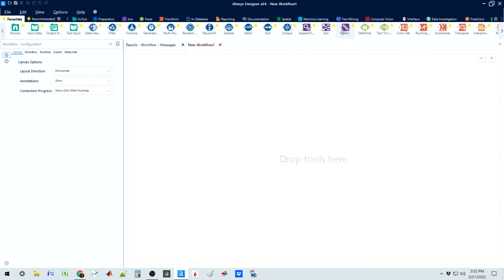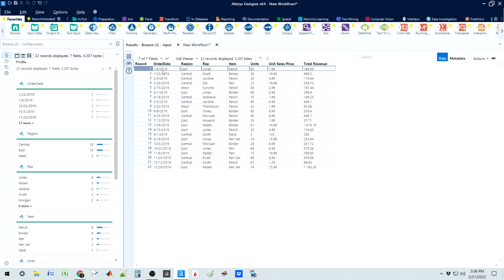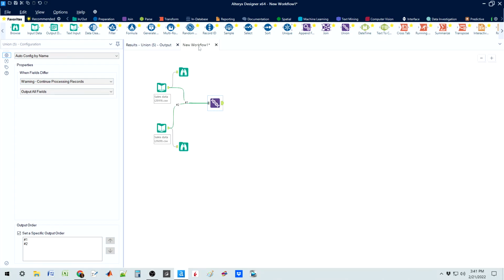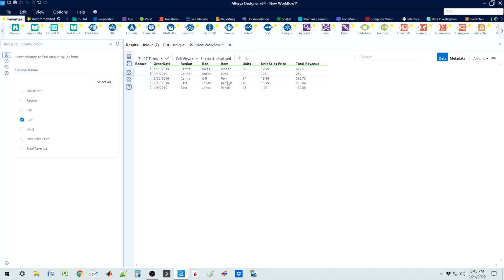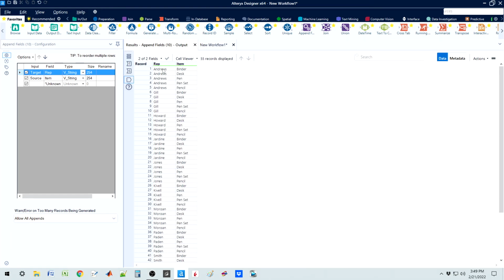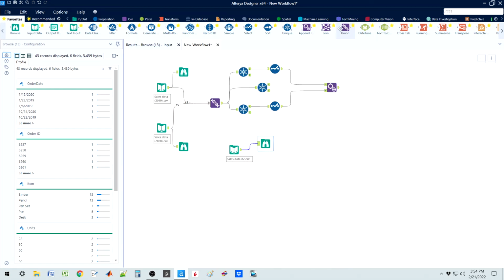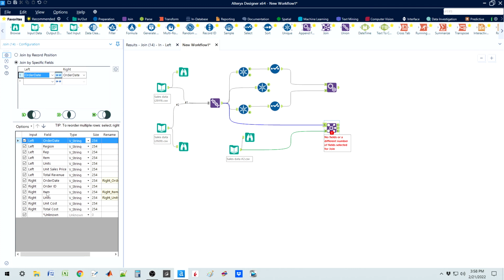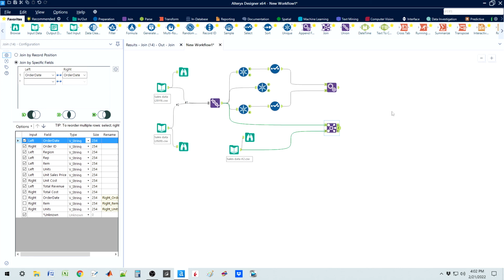"Union", "Append Fields" and "Join" Tools (Video #8)